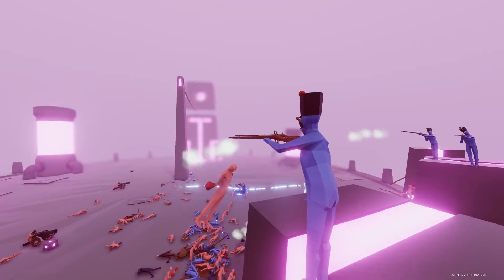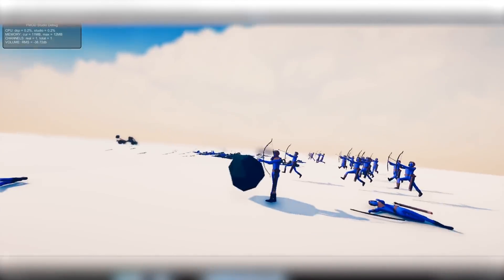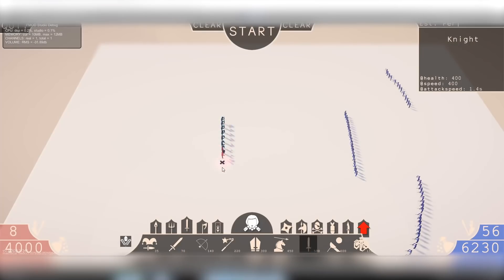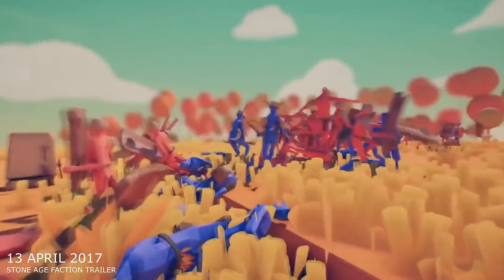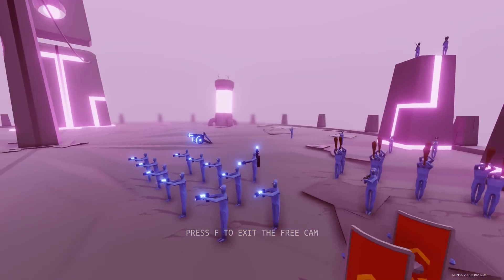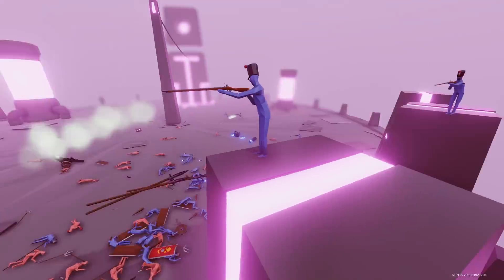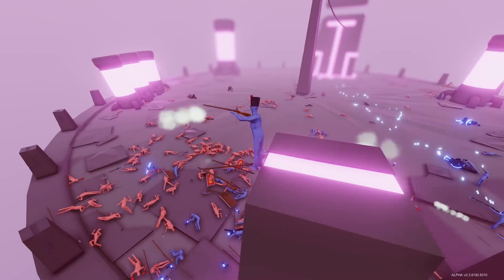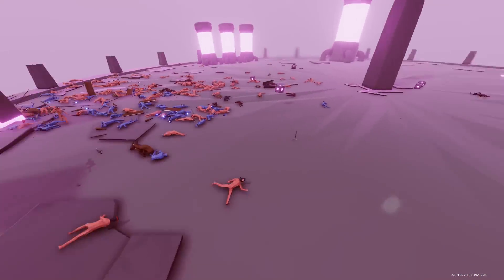TABS NEW Armored Knights! History of TABS Updates & Sandbox (Totally Accurate Battle Simulator)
TABS New Armored Knights! & Sandbox Gameplay (Totally Accurate Battle Simulator Sandbox) TABS Gameplay 2.0 Preview

About Totally Accurate Battle Simulator (TABS):
Totally Accurate Battle Simulator is a wacky physics-based tactics game. Experience accurate warfare through the ages. From medieval peasants to modern-day weaponry, TABS uses state of the art physics-based simulation to provide you with never-before-seen insight to our greatest battles of history.

Baron